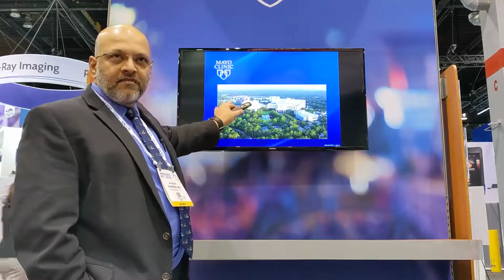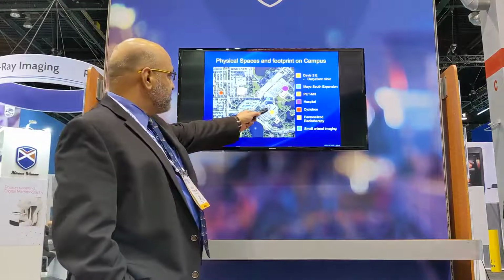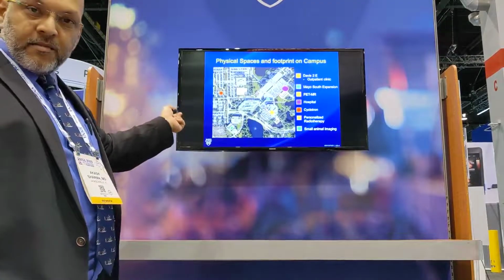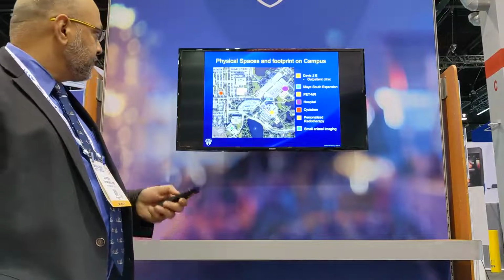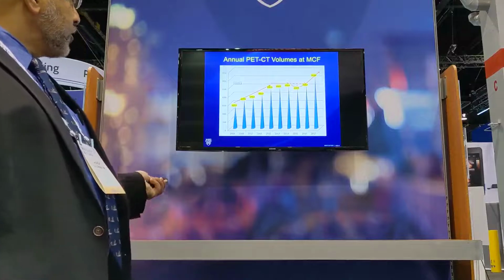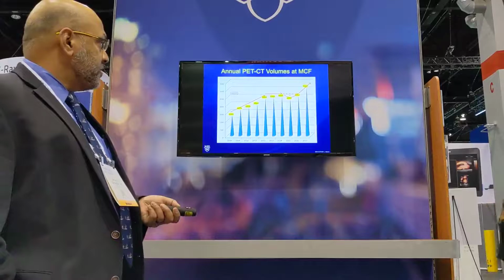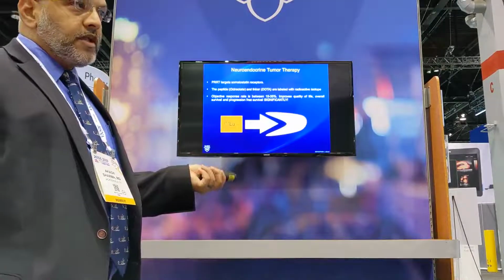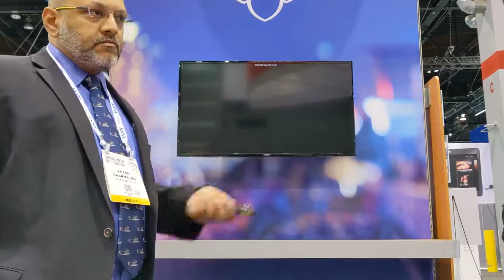Nuclear Medicine and Molecular Imaging at Mayo Clinic in Florida – Current and Future State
Akash Sharma, M.D., M.B.A., a nuclear medicine specialist at Mayo Clinic, discusses Nuclear Medicine and Molecular Imaging at Mayo Clinic in Florida. To learn more about Radiology at Mayo Clinic,